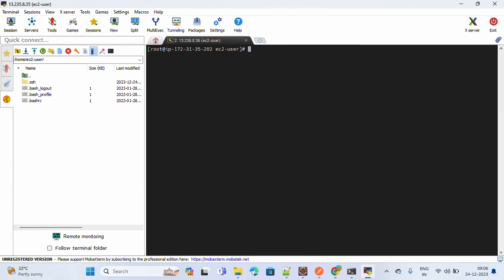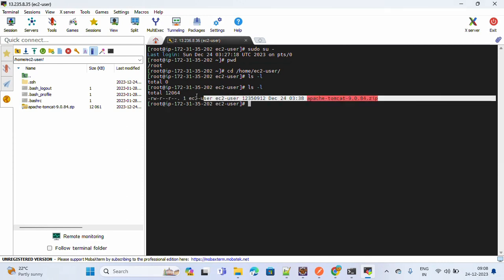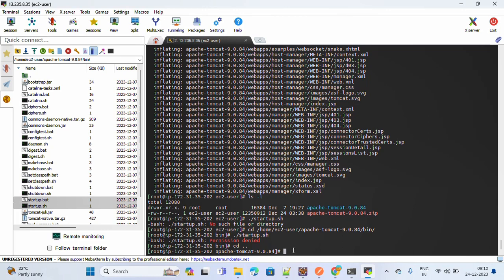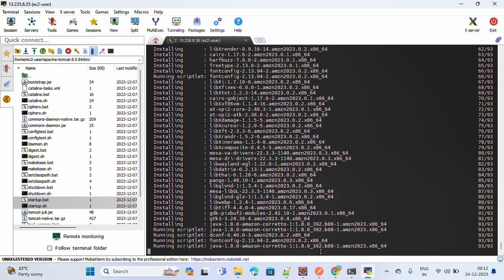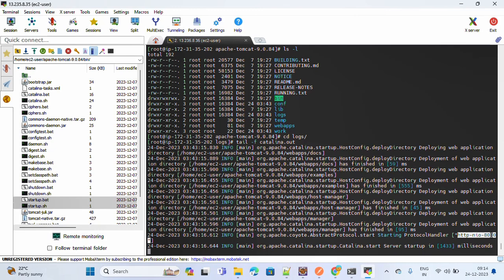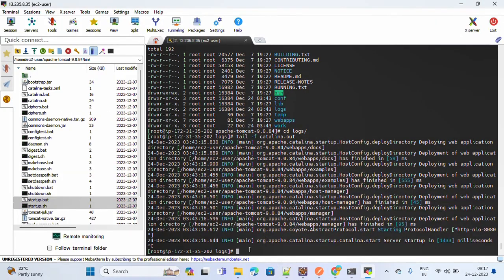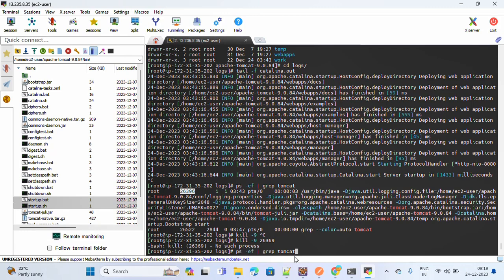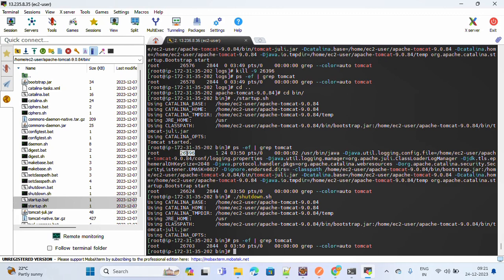How to Install and Run Tomcat on Linux || By Shiva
bin/

1 contains startup.sh, shutdown.sh, and other scripts and programs.
2: The *.sh files (for Unix and Mac OS systems) are functional duplicates of the *.bat files (for Windows systems).

conf/

1/Server-wide Tomcat configuration.
2/You will modify server.xml and tomcat-users.xml to adjust logging, authentication, access control, enable TLS/SSL, etc.
Web applications can override some server-wide settings in their own configuration file (e.g., the web deployment descriptor).

webapps/

1 contains web application directories and WAR files.
2: This is where we will be putting the web application.
You will also be using the manager application that comes with the Tomcat Servlet Container during this tutorial.

logs/

1/Tomcat log files are here by default.
2/ This is one of the directories you will be looking for log files in (the TDS logs are elsewhere by default).